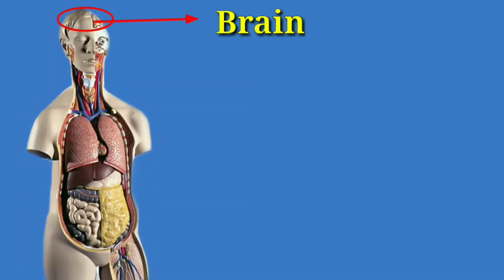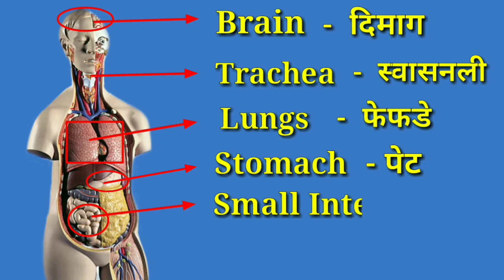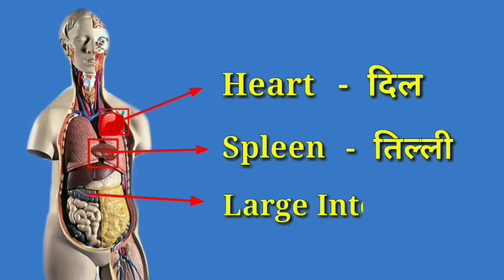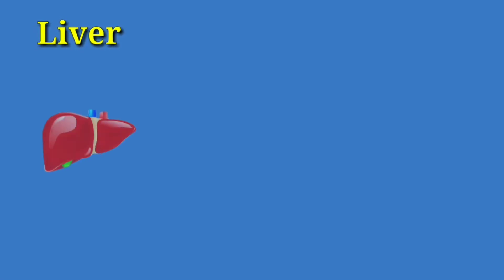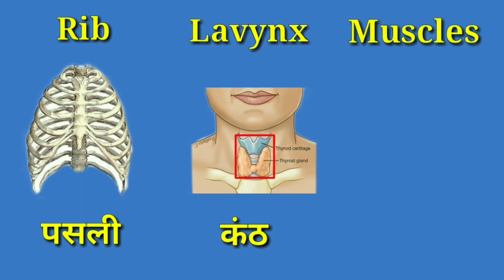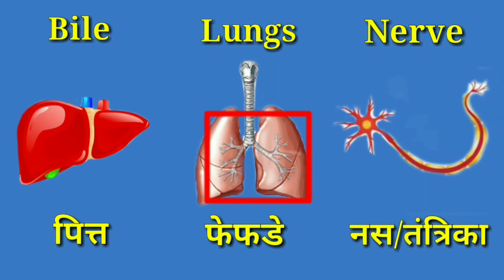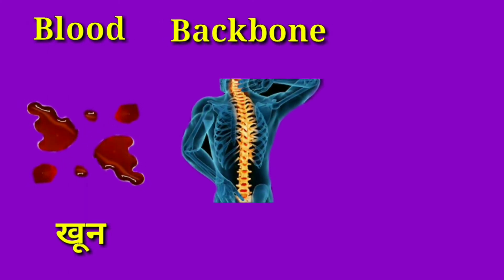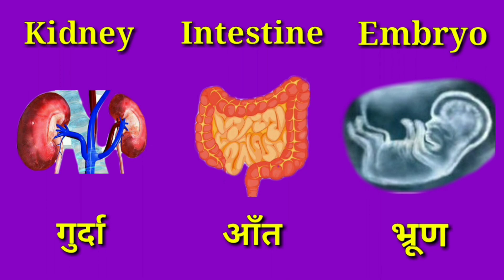Organs of the Body For Kids | Internal Parts of the body | Heart | Liver | Brain | Spleen |Jaguar TV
Learn Organs of the Body For Kids
Internal Parts of the body
Know about Heart ,Liver, Brain, Spleen and more organ's postion and shape from Jaguar TV